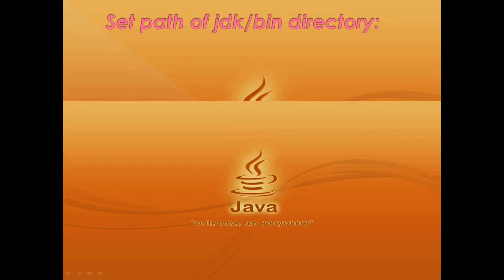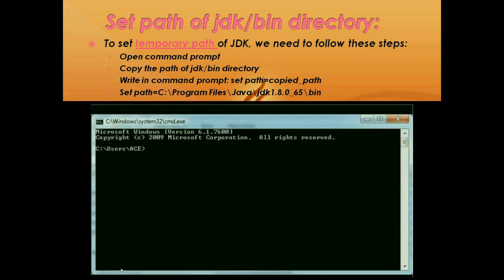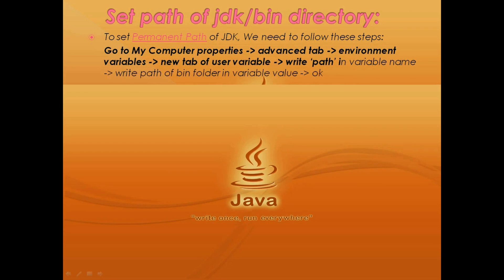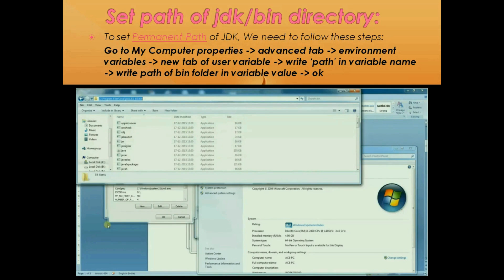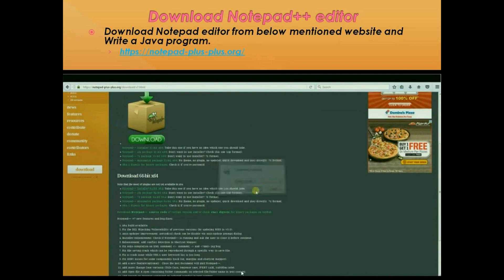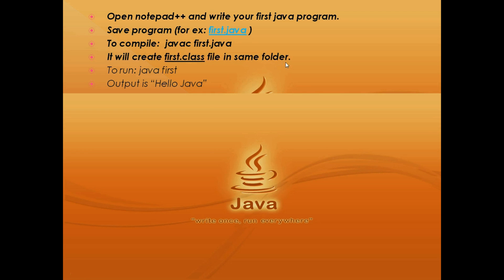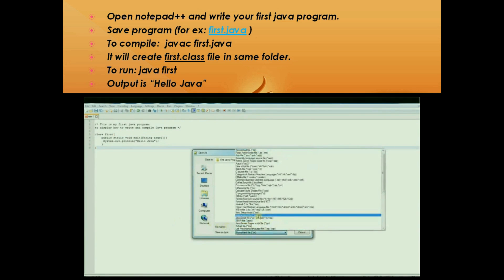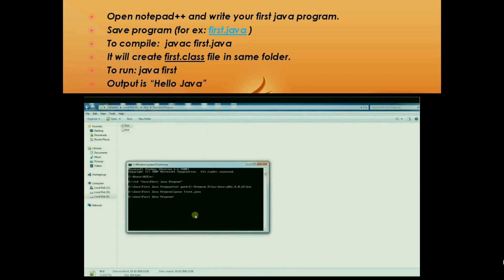SETUP-FIRST JAVA PROGRAM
Quick and easy way to learn about SETUP-FIRST JAVA PROGRAM.

Covered Topics:
1. Download JDK from oracle website.
2. Set temporary path of jdk/bin directory.
3. Set permanent path of jdk/bin directory.
4. Download Notepad++ editor
5. How to compile Java Program
6. How to run Java program
7. Output Display